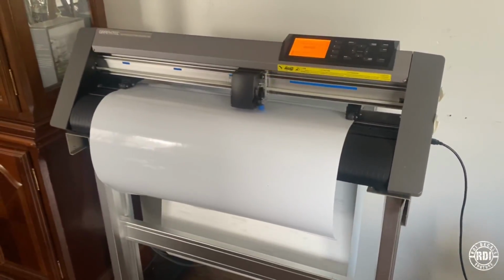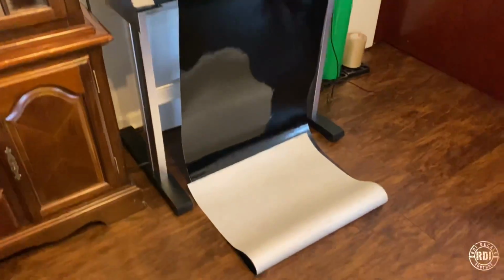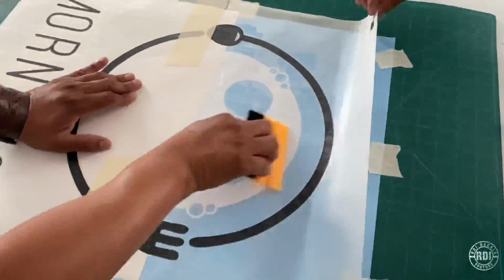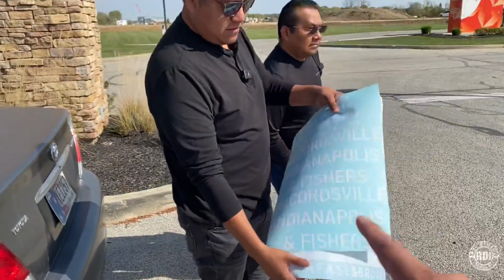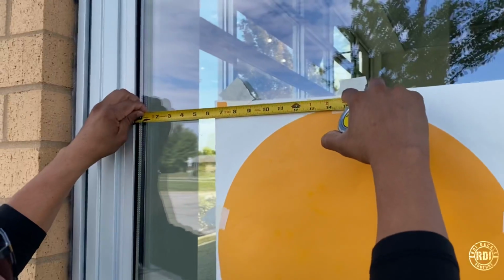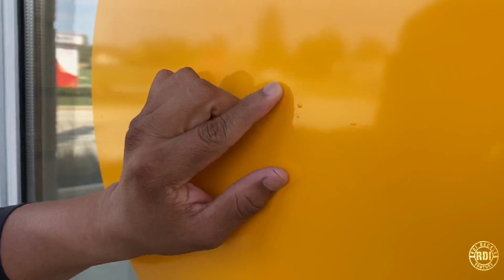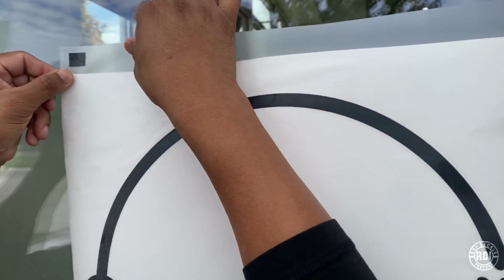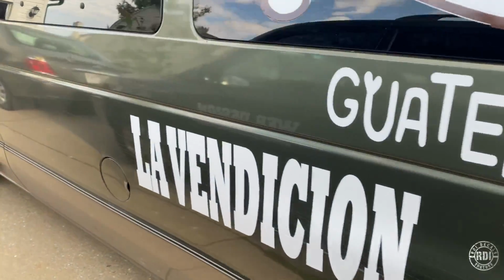Perfect STICKER MACHINE For Small Business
In this video we go in great detail why the GRAPHTEC CE7000-60 is the PERFECT STICKER MACHINE FOR SMALL BUSINESS and for a great price. We show you the reasons like, reliability, speed, efficiency and durability. But we also compare other machines like the SILHOUETTE CAMEO 4 or the USCUTTER TITAN and show you some of the projects we have done with them. We show all the tools that you will need along the way and some techniques on MAKING STICKERS by layering colors. We show you the installation process and also how we price these type of projects.

USCUTTER TITAN PLOTTER
SILHOUETTE CAMEO 4 (12 INCHES)
SILHOUETTE CAMEO PRO (24 INCHES)
APPLICATION TAPE ROLLER
ORACAL 651 (24 INCH ROLL)
CORELDRAW SOFTWARE
RAPID TAC FLUID
SMALL MAGNET HOLDERS
GOOF OFF (ADHESIVE REMOVER)
VYNIL CUTTING KNIFE
TOOL KIT APRON

00:00 Introduction
00:23 Why the Graphtec CE7000-60 is the perfect sticker machine for small business
01:49 How much does Graphtec CE7000-60 cost?
02:33 Instructions on how to assemble and set up software
03:23 Tools you need TO MAKE STICKERS
04:34 HOW WE MAKE STICKERS (installation by layering colors)
13:29 How we PRICE CUSTOM STICKERS
14:08 Final conclusion on why GRAPHTEC is the best machine for stickers
14:29 Making stickers with SILHOUETTE CAMEO 4
14:54 making stickers with USCUTTER TITAN